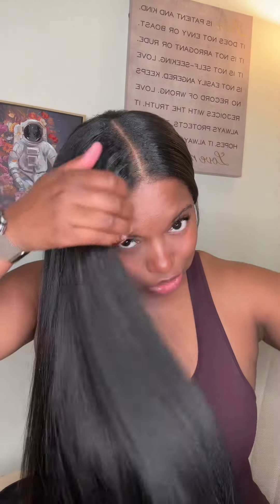Shower and Night Time Routine for my Yaki Straight Clip Ins | Subscribe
When I wrap like this, it minimizes the chance of my Leaveout needing to be re straightened and my part states intact! The mesh wrap and the silk scarf is a great combo to help this too! (Local beauty supply should have them)

Also, these clip-ins are really seamless and don’t aggravate or cause tension to my hair while wrapping it. They really looking like a sewin/quickweave fr. Only difference, takes less time, less money, and little effort to install 🤗

Have you wrapped your clipins or extensions before?